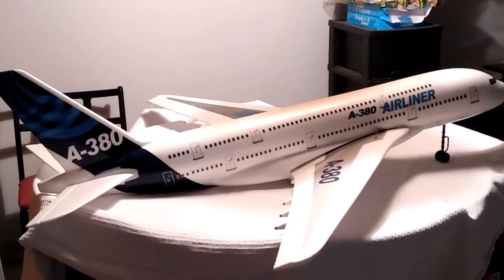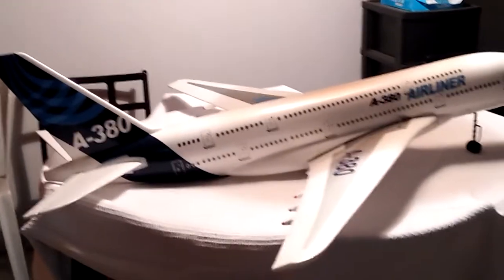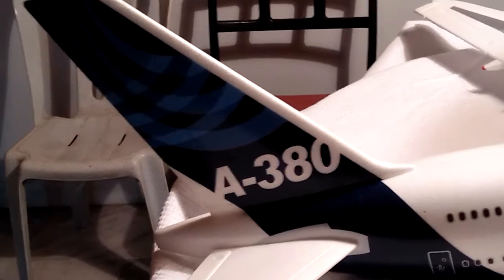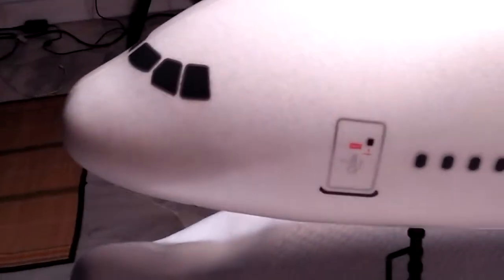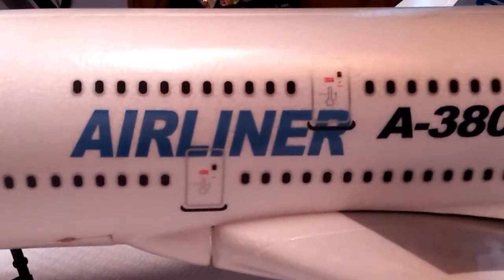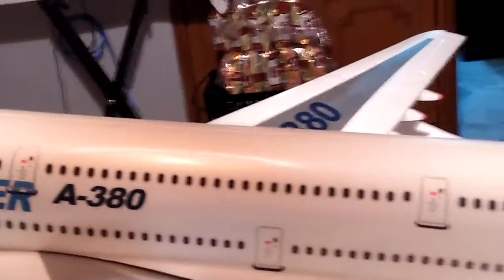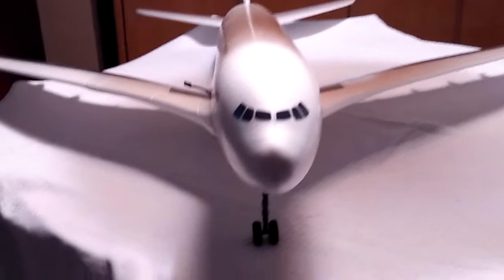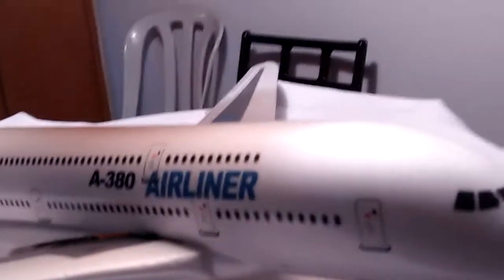RC Airbus A380 wide body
Tian Sheng Airbus A380